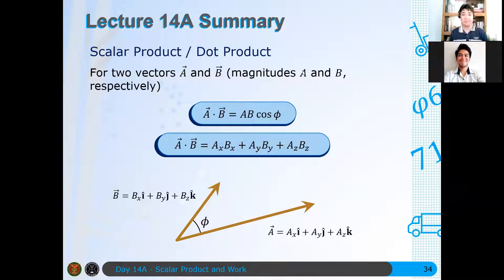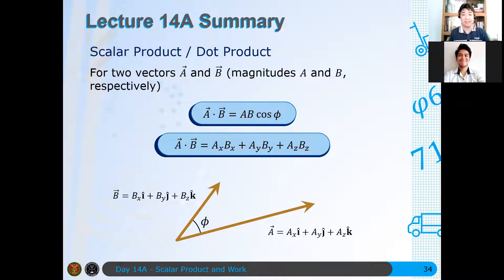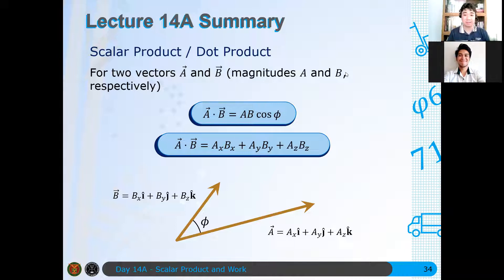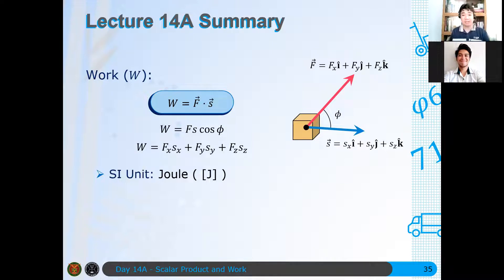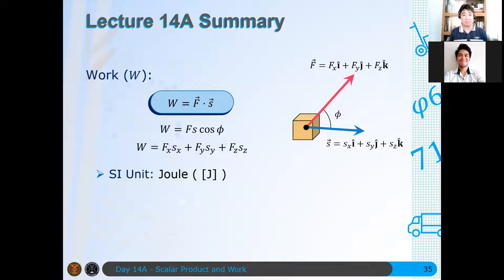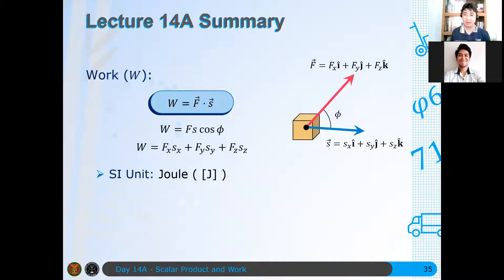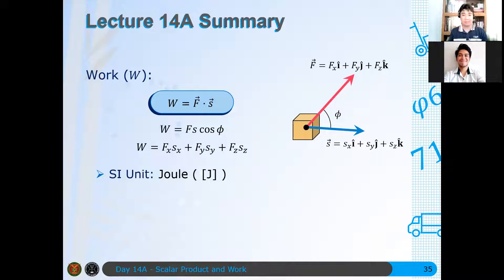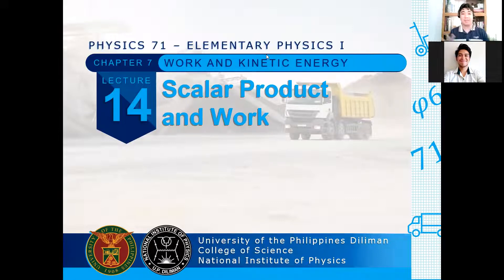Physics 71 Day 14A [Part 10/10] | Summary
We summarize and wrap up what we discussed in Part A of Lecture 14 in this video.